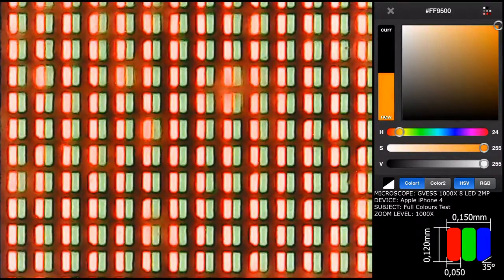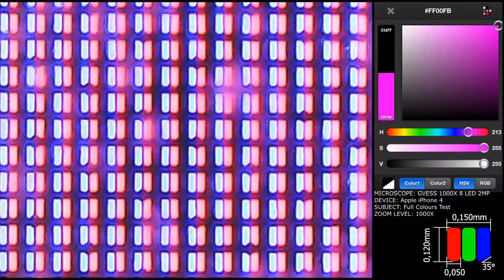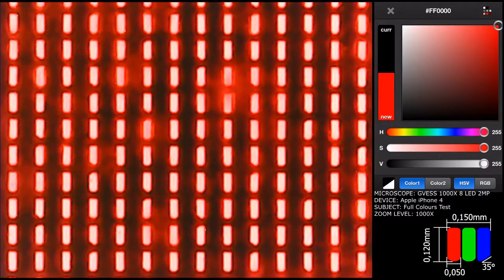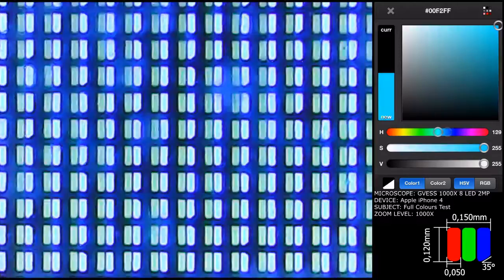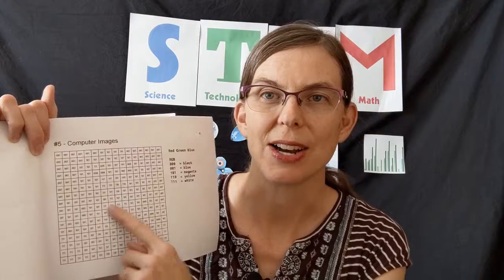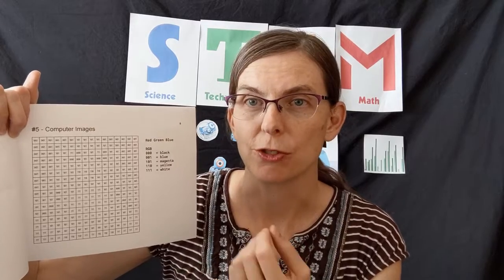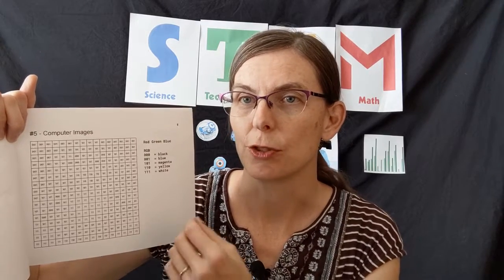STEM Week 9 Computer Images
How do computers send pictures? Learn about pixels and RGB color and make pixel art